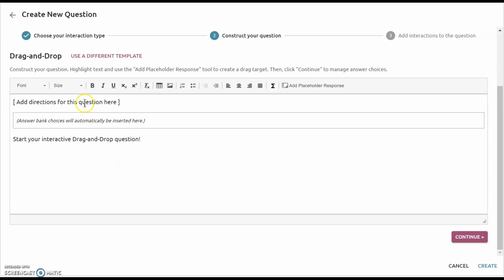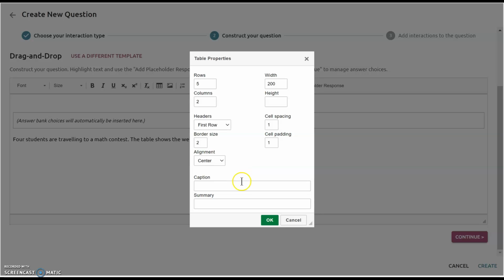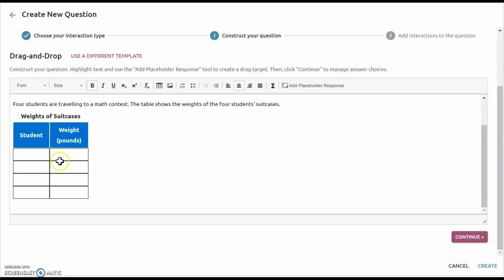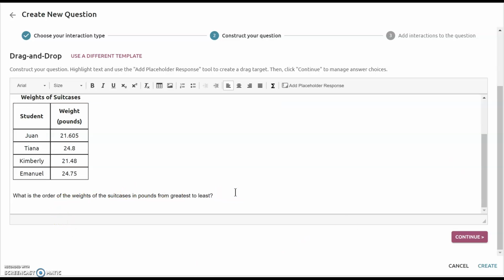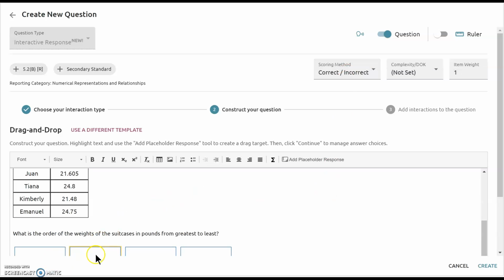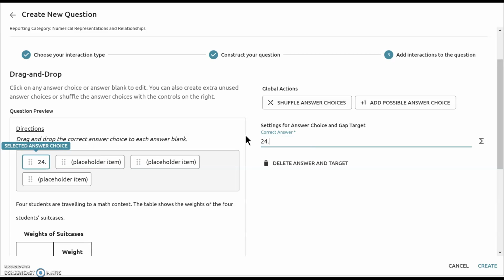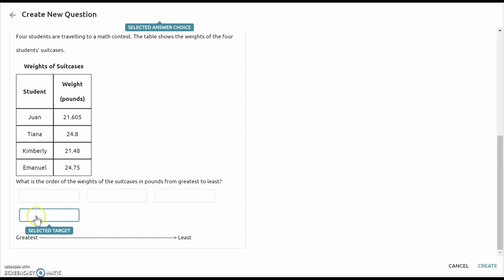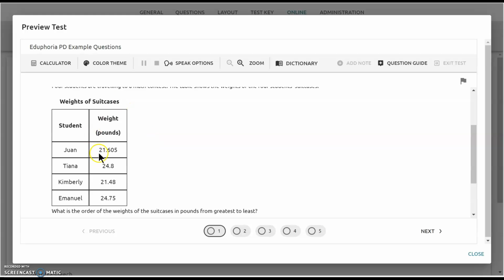Drag & Drop Question in Aware